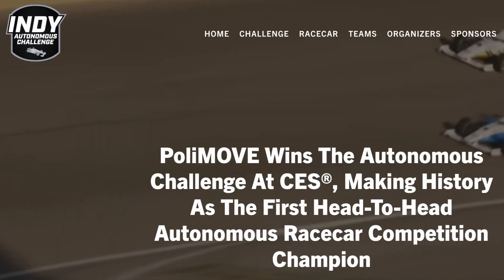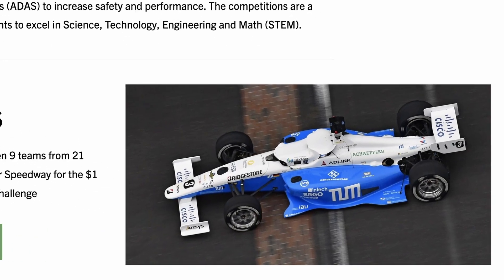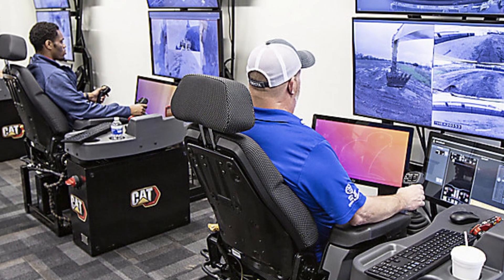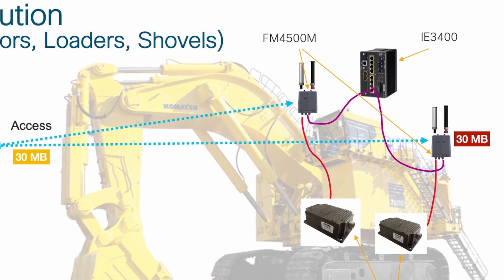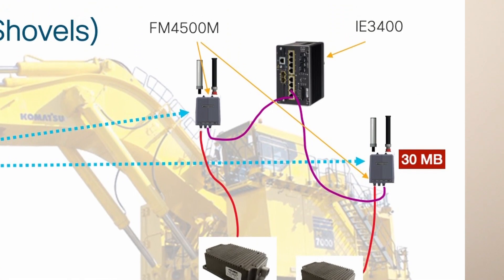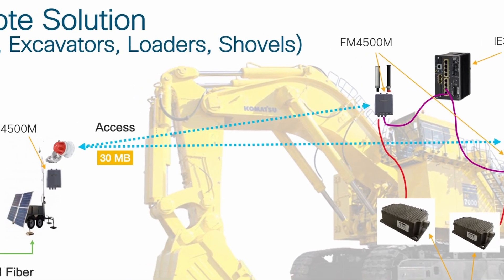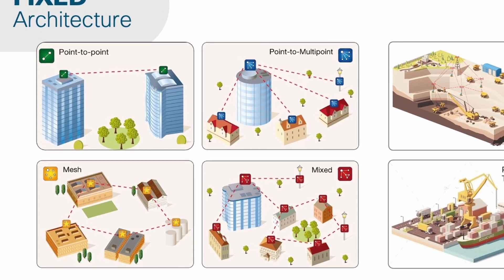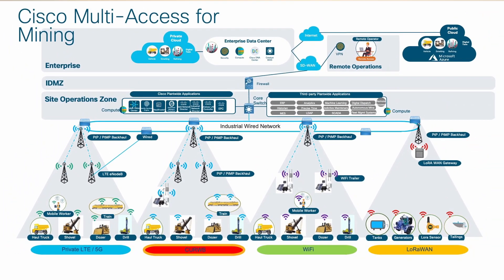Cisco Ultra-Reliable Wireless | Everything You Need to Know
In this quick Cisco Tech Talk, get a fast-paced overview of Cisco Ultra-Reliable Wireless Backhaul (URWB)—a purpose-built solution that delivers fiber-like performance for mission-critical industrial environments. In just 5 minutes, learn how URWB provides ultra-low latency, high throughput, and seamless mobility for use cases like autonomous vehicles, smart grids, and outdoor manufacturing.

  What you’ll learn in this video:
  – What Cisco URWB is and how it works
  – Why URWB is ideal for outdoor and mobile industrial operations
  – Benefits like sub-millisecond latency, redundancy, and secure transmission

  URWB brings reliable, wireless communication to environments where fiber is impractical or mobility is a must—without sacrificing performance or reliability.